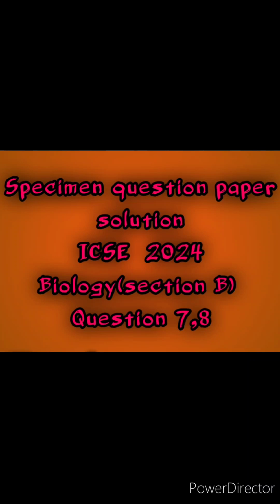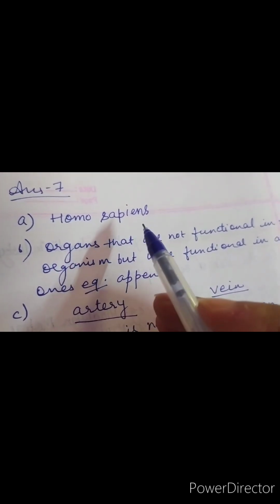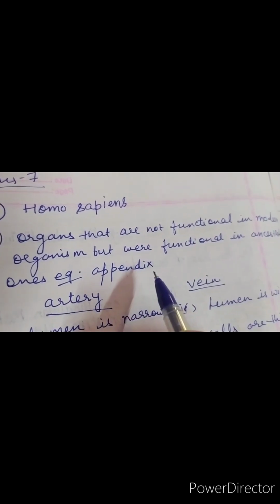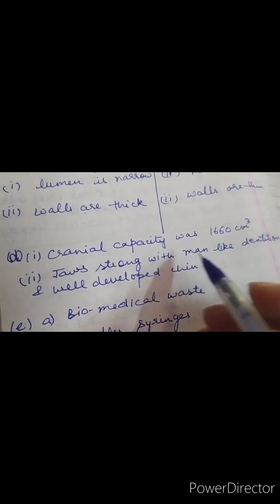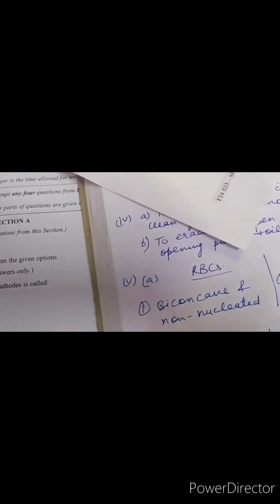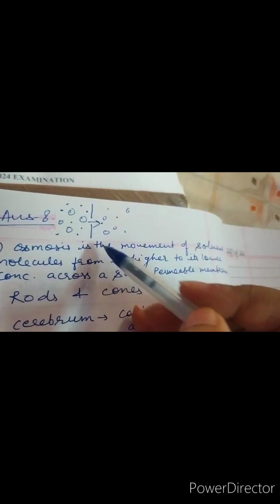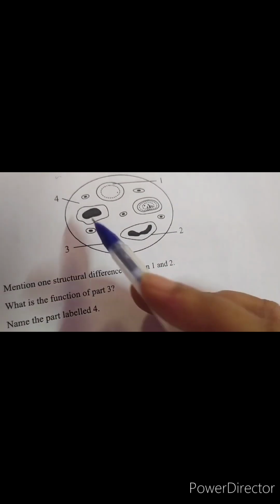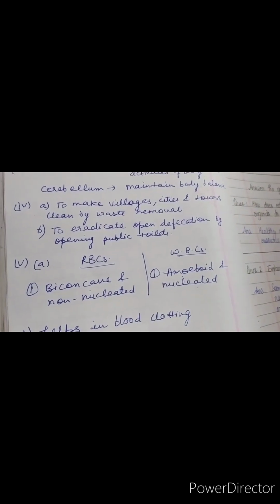Solution of specimen question paper biology icse 2024|section B|question 7,8